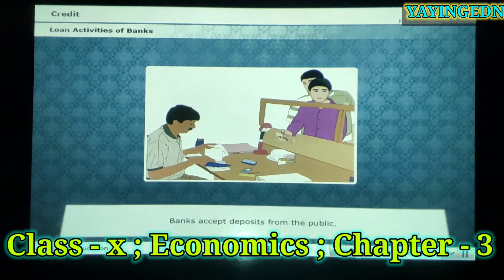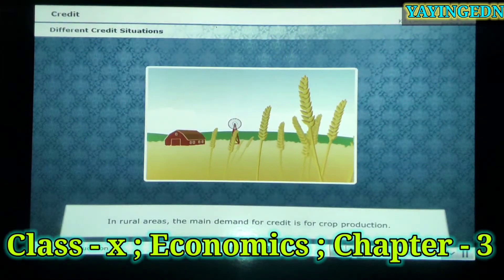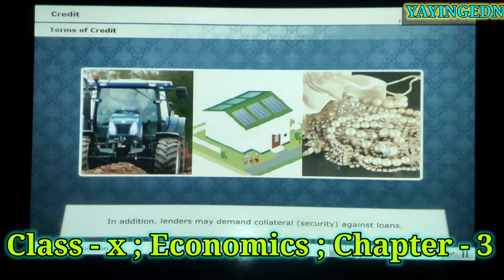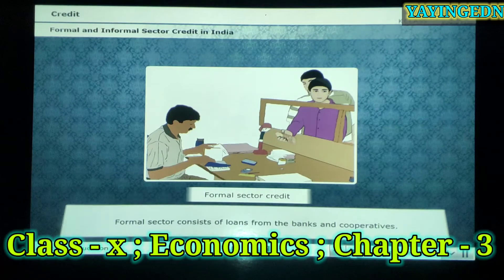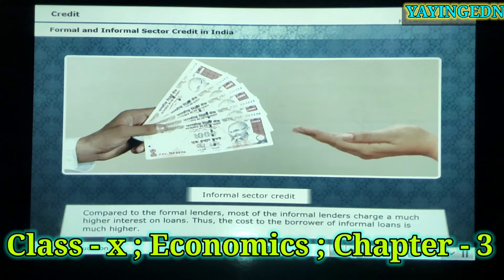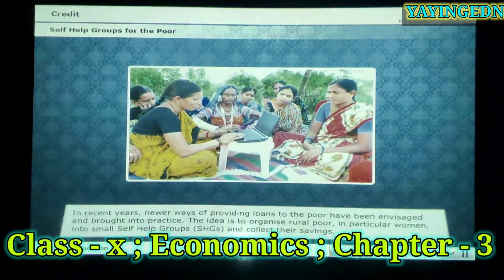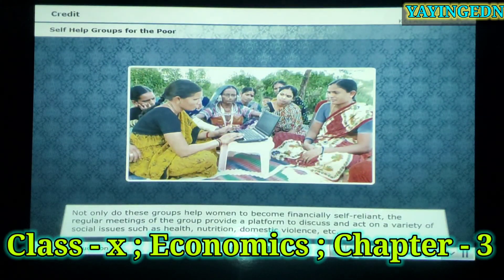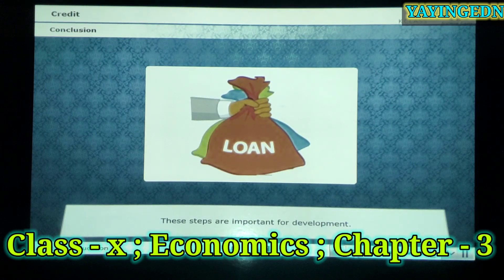Chapter - 3, Class - x, Economics; Money and Credit